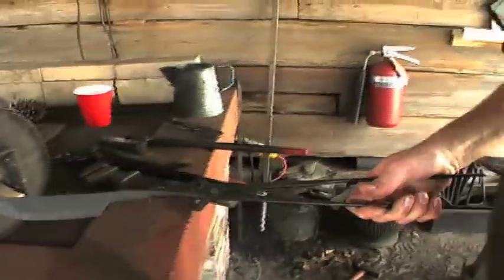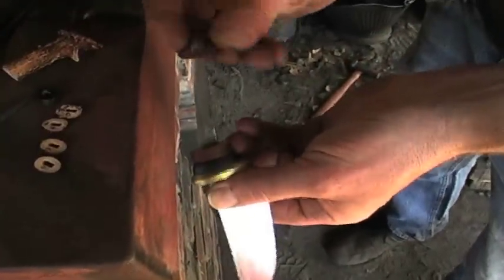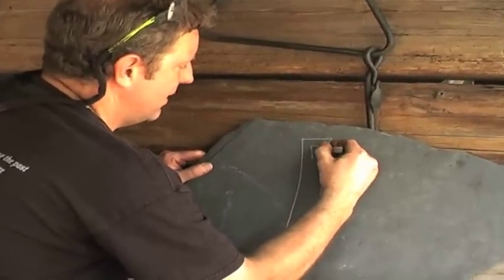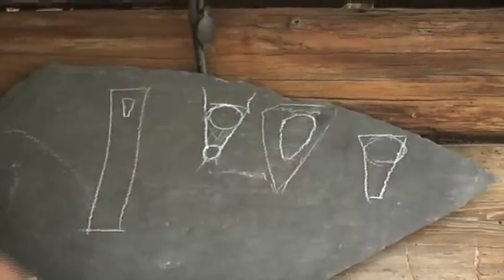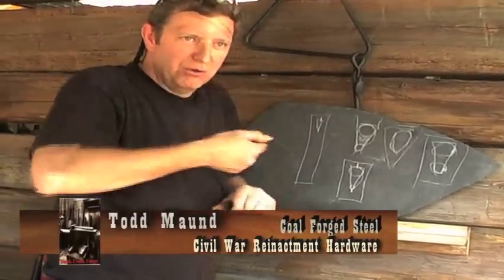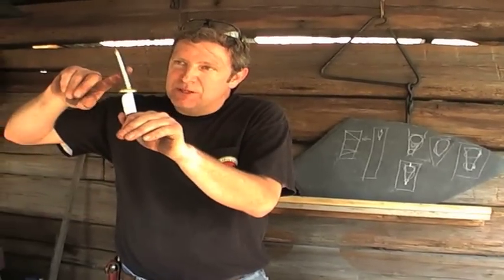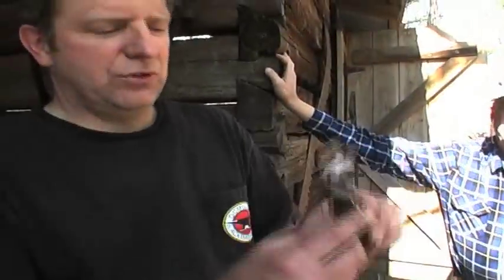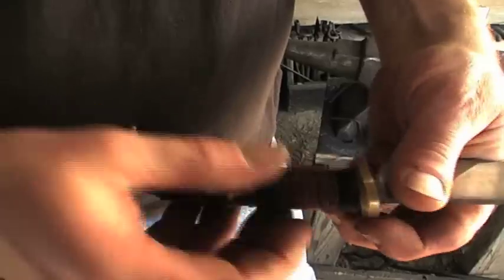Scagel Knife Demo by Todd Maund / Part Four / The Handle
4 episode series Todd Maund Scagel Knife Demonstration with instruction on the
Southeast  Georgia Blacksmith annual  training day.
The video recorded with Panasonic ag dvc 20 camcorder